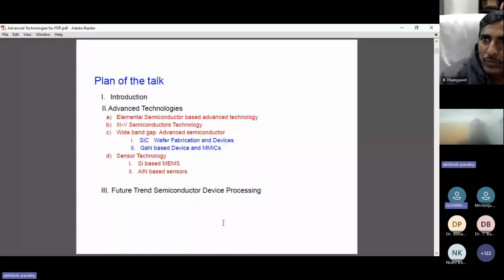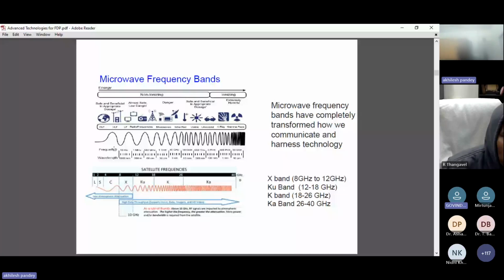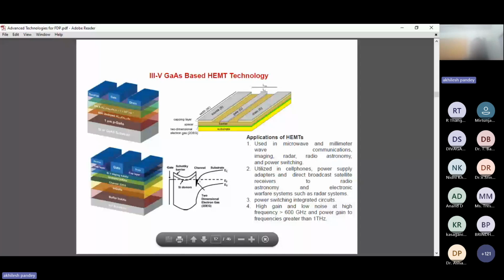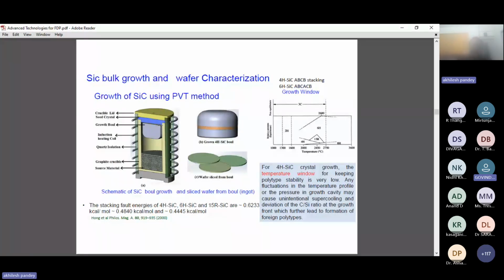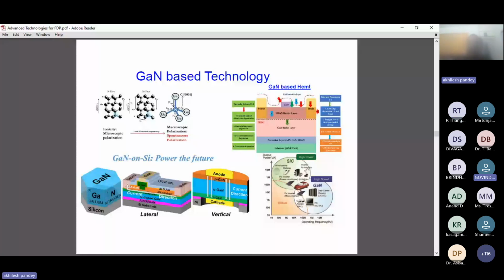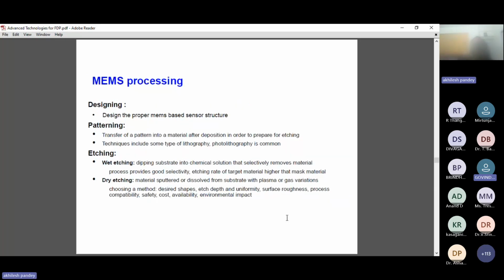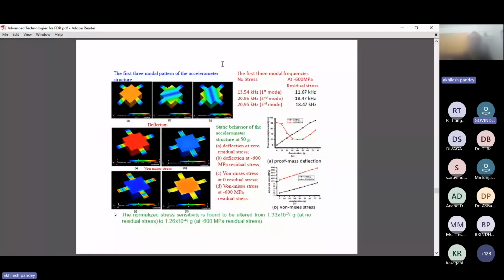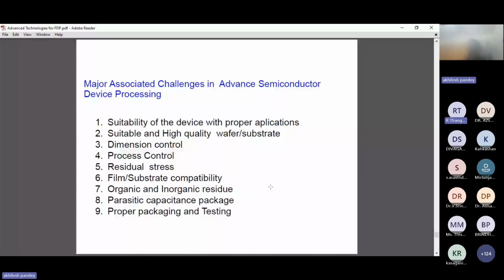Session 13 - ATAL AICTE FDP